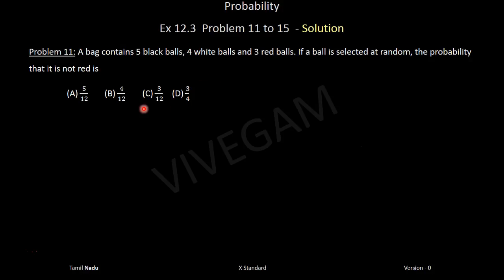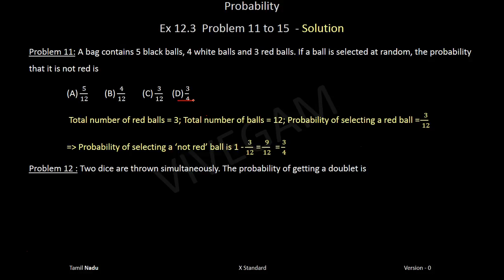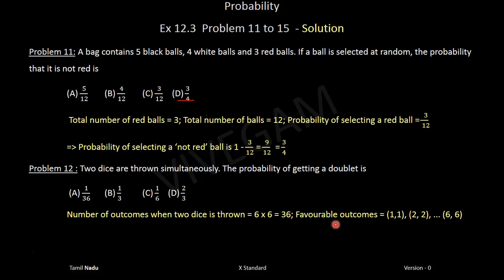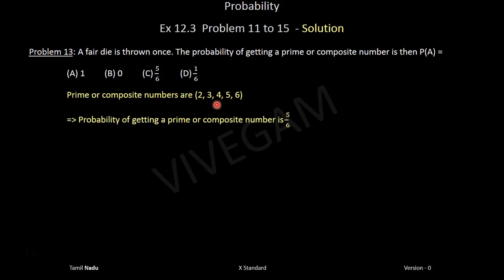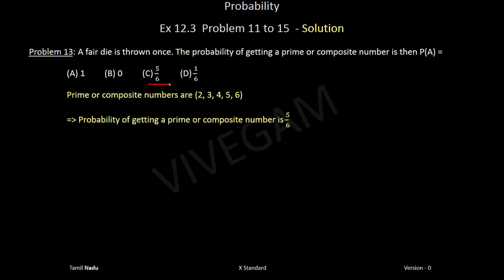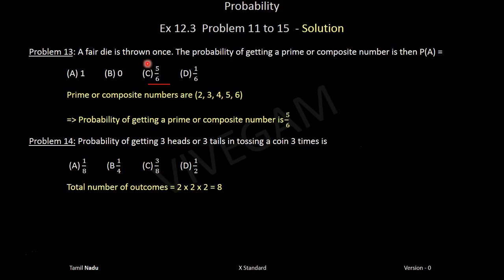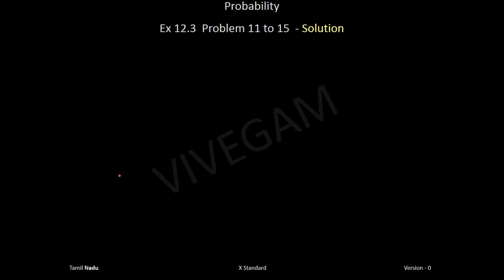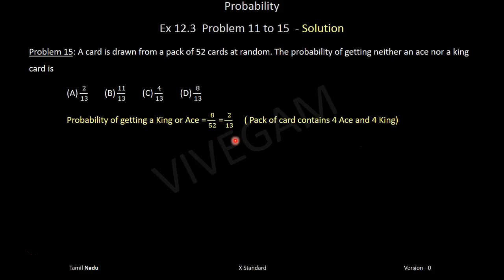Ex12.3 Prob 11to15